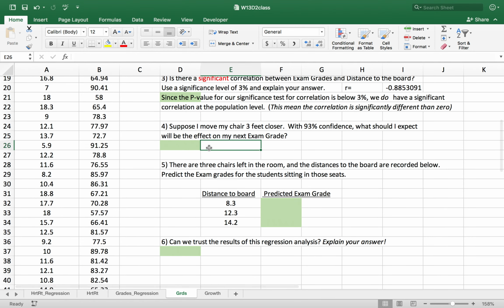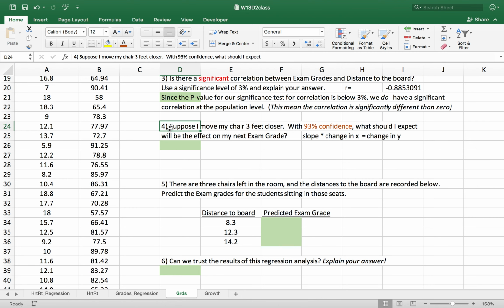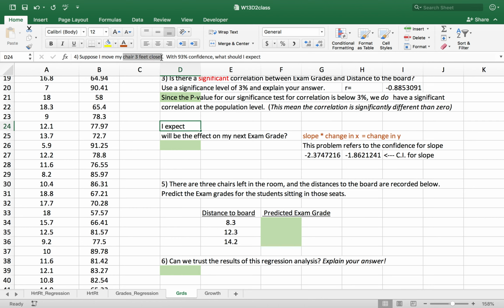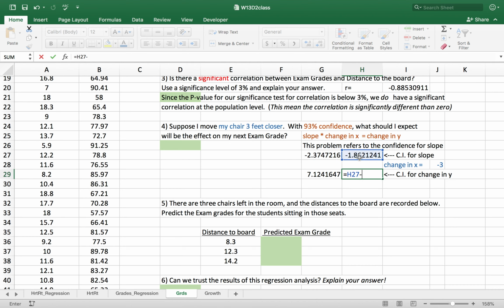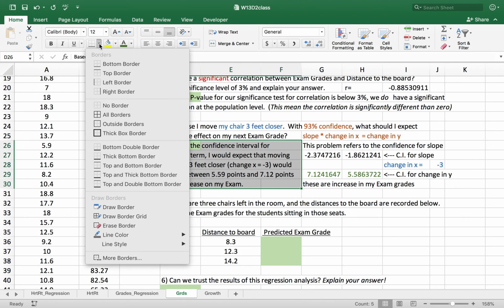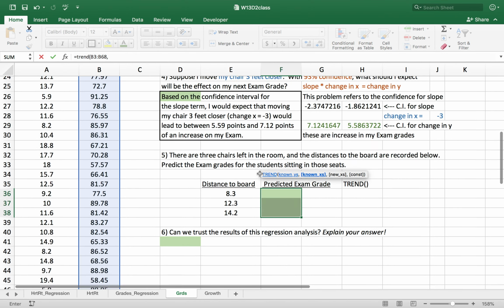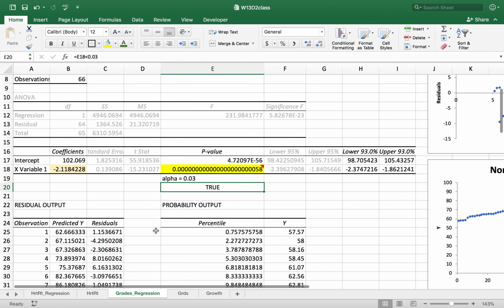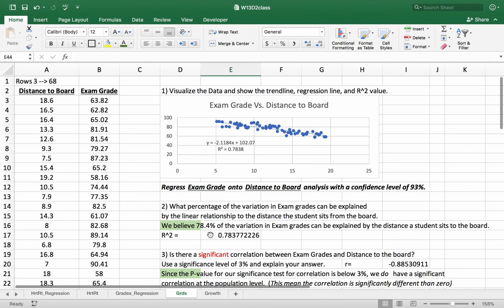Linear Regression, Part 2, Video 6